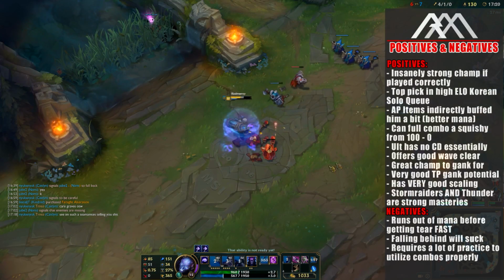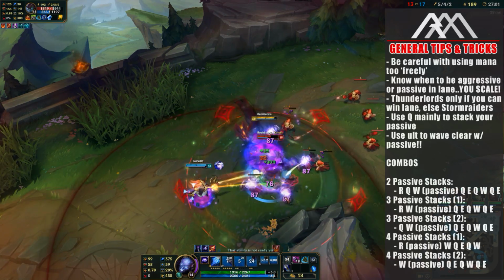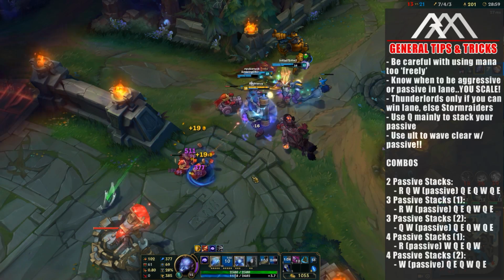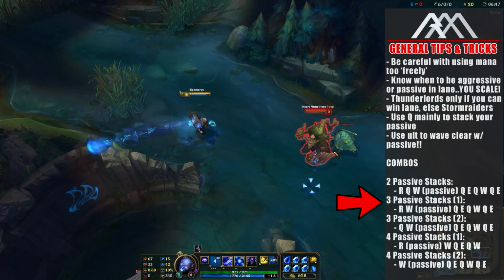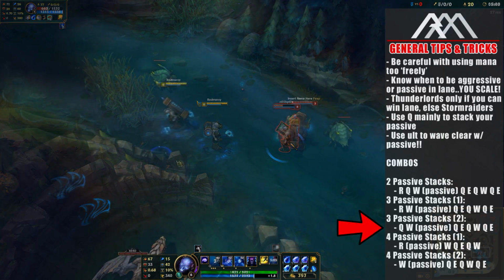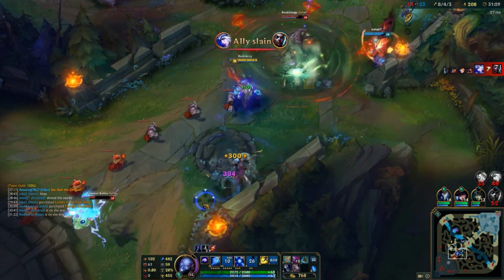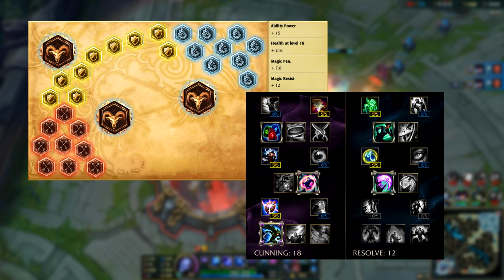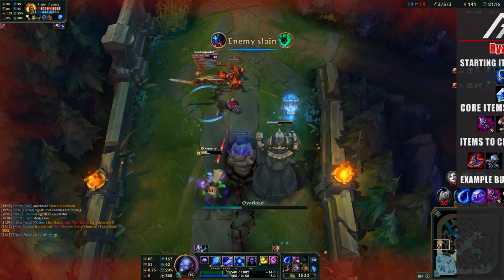KOREA'S BEST MID/TOP CHAMPION - Ryze Guide + Combos - League of Legends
Ryze Guide Tips & Tricks + His Combos In League of Legends. 'Like' if you enjoyed & want MORE 💙